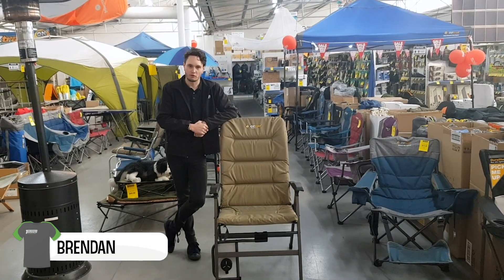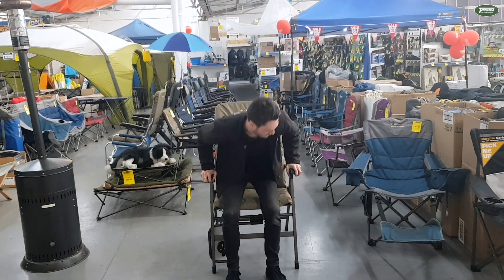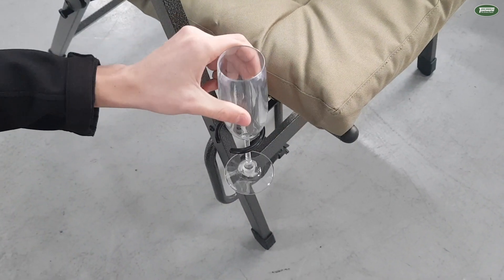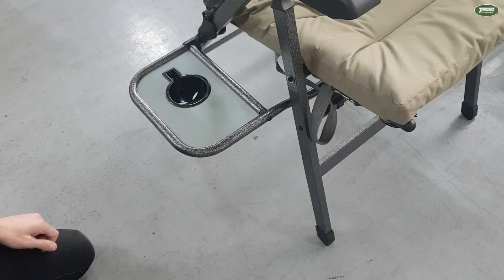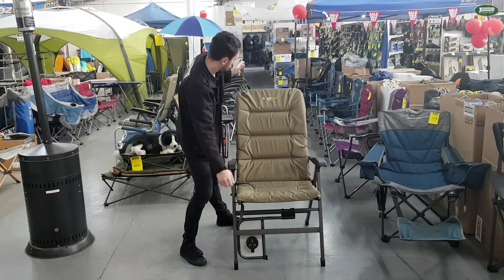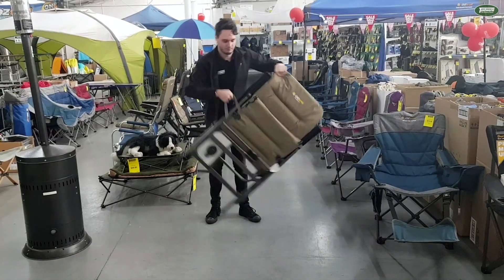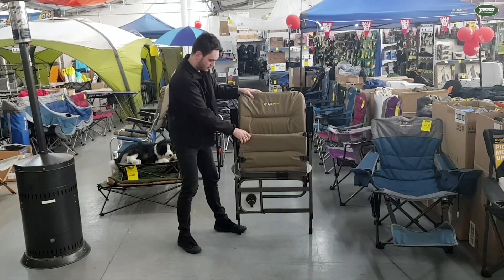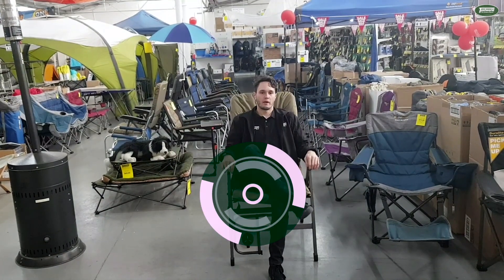OZtrail Emperor 8 Position Arm Chair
To learn more about the OZtrail Emperor 8 Position Arm Chair head

Today Brendan from the Prospect demonstrates the super comfy and feature laden Emperor 8 Position Arm Chair.  This chair features multiple reclining positions so you can go from an upright seated position suitable for dining, through to a reclined back position ideal for lazing the hours away.  It comes with a sliding side table with a cup and wine holder and folds flat for compact storage.

To pick yours up today visit us instore

FCA-EMP8-E 145250